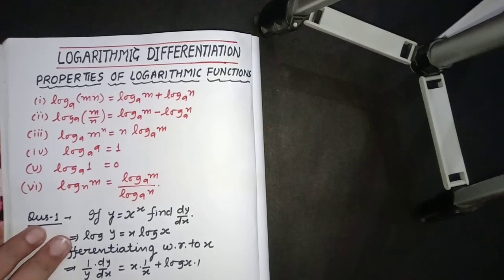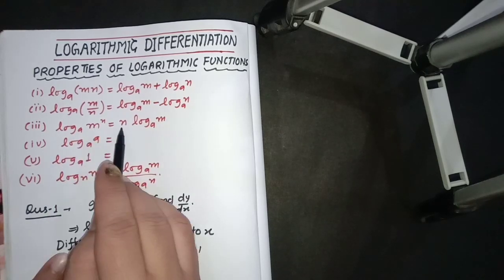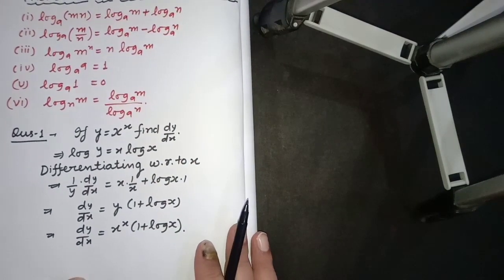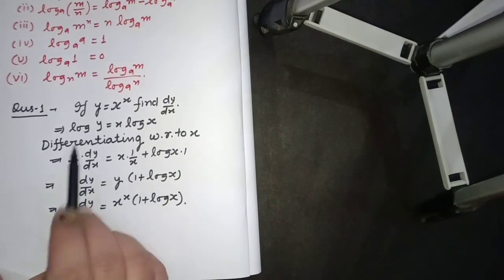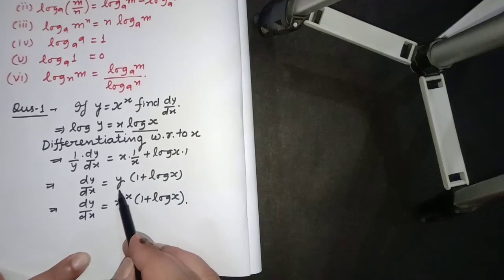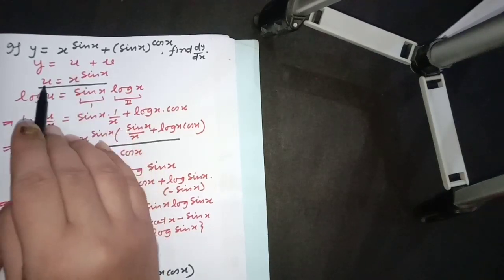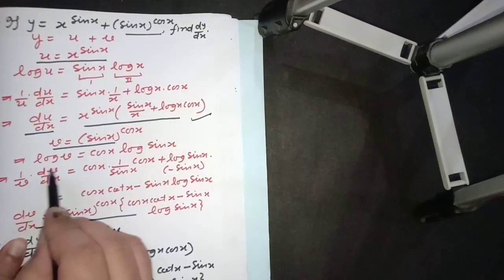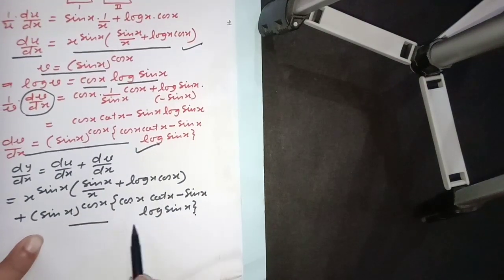LOGARITHMIC DIFFERENTIATION CLASS XII /NCERT / UP BOARD /CBSE CLASS XII EX. 5.5/NDA/JEE/NIOS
In calculus, logarithmic differentiation or differentiation by taking logarithms is a method used to differentiate functions by employing the logarithmic derivative of a function f,[1]
The technique is often performed in cases where it is easier to differentiate the logarithm of a function rather than the function itself. This usually occurs in cases where the function of interest is composed of a product of a number of parts, so that a logarithmic transformation will turn it into a sum of separate parts (which is much easier to differentiate). It can also be useful when applied to functions raised to the power of variables or functions. Logarithmic differentiation relies on the chain rule as well as properties of logarithms (in particular, the natural logarithm, or the logarithm to the base e) to transform products into sums and divisions into subtractions.